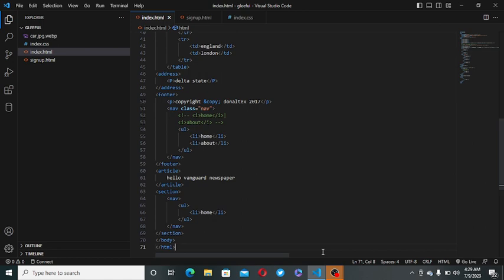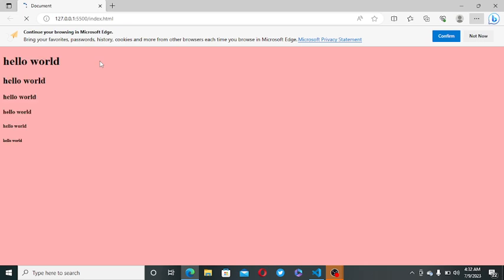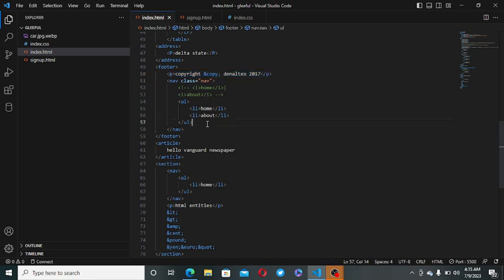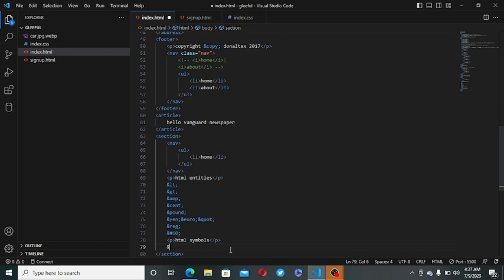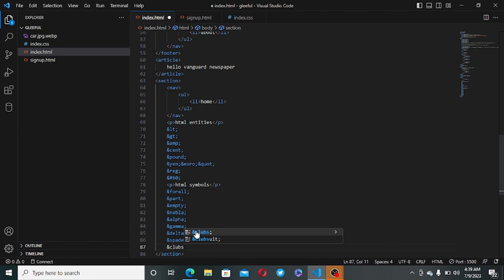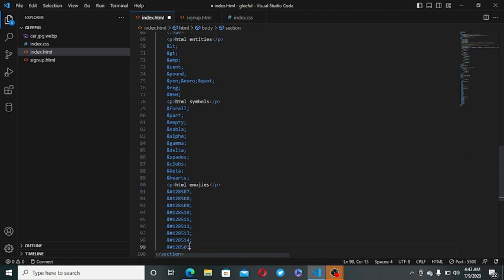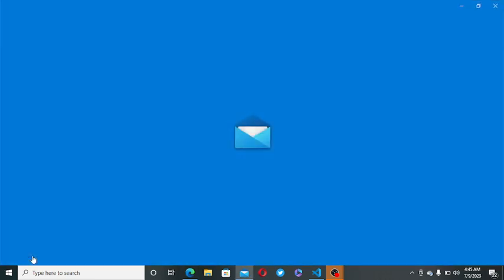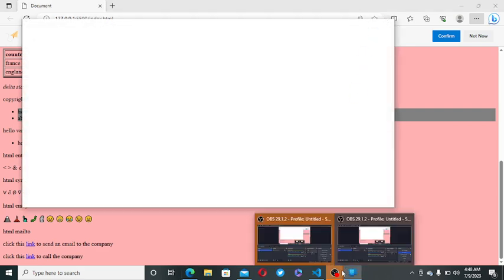html entities, symbols and emojies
in this video you will learn more about html entities, symbol and how to create an emojies.